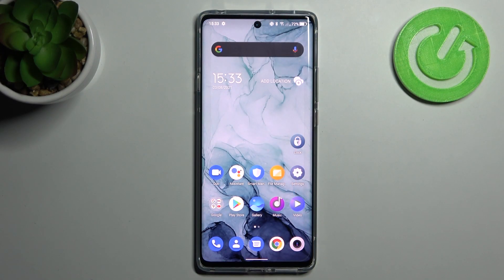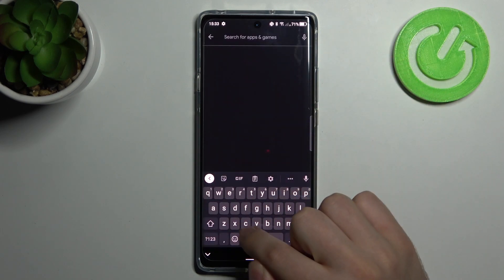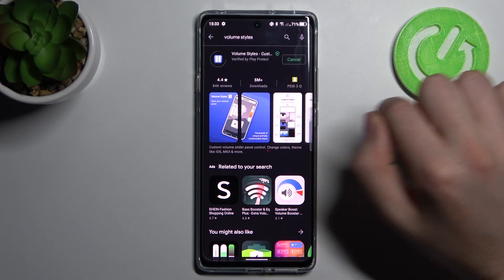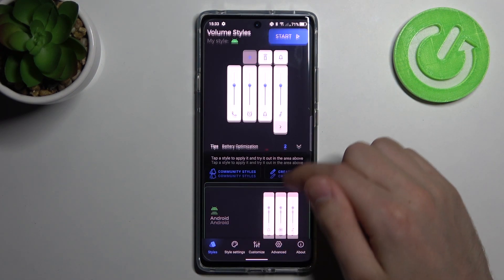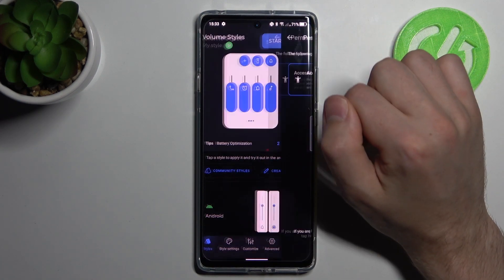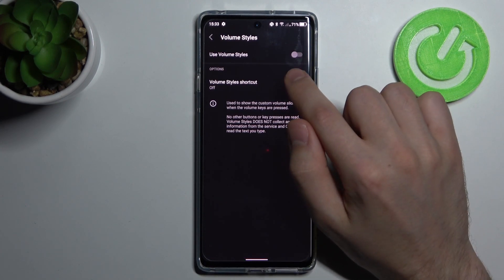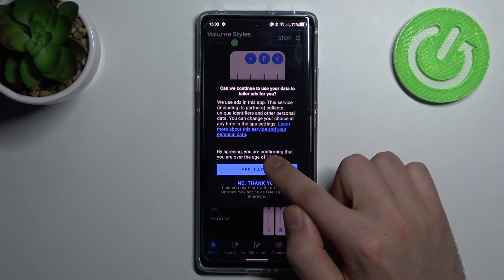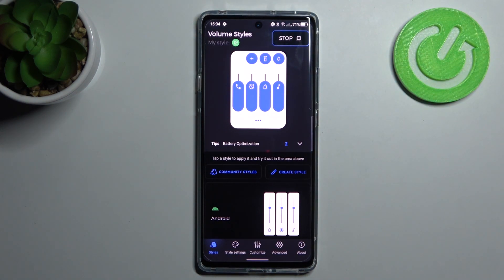How to Customize Volume Panel in TCL 20 Pro - Use Volume Style App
In today’s video, our expert will explain to you how to try something new, and Customize the Volume Panel in TCL 20 Pro! Just look up, and watch our expert Use Volume Style App, in order to create a new look of your panel. So, don’t wait just, stay with us, and enjoy Volume Panel Customized by you. Let’s go!

How to Download and Apply Volume Styles App in TCL 20 PRO? How to Volume Styles App on TCL 20 PRO? How to Download Volume Panel Applications in TCL 20 PRO? How to Apply Volume Panel App on TCL 20 PRO? How to Customize Volume Panel in TCL 20 PRO?